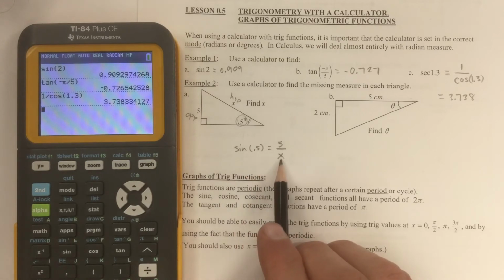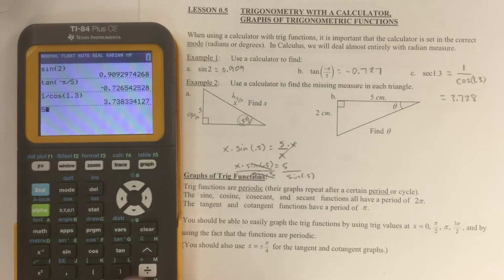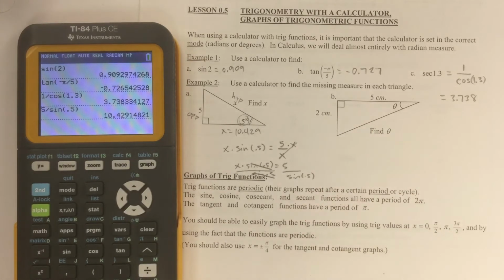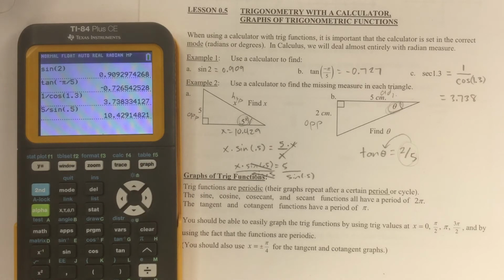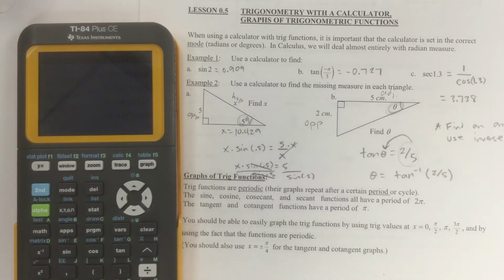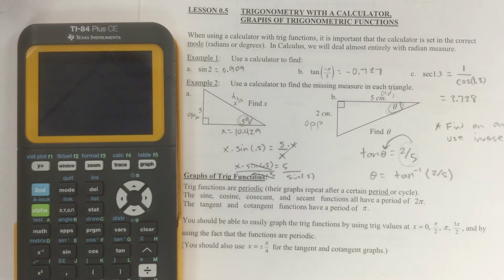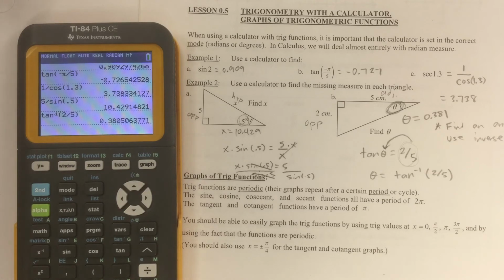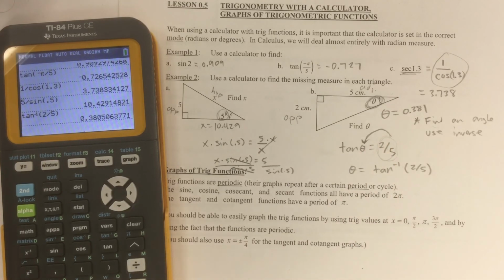Calc 0.5 (Trig on Calculator)